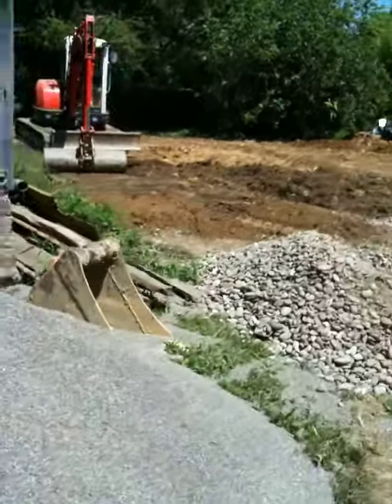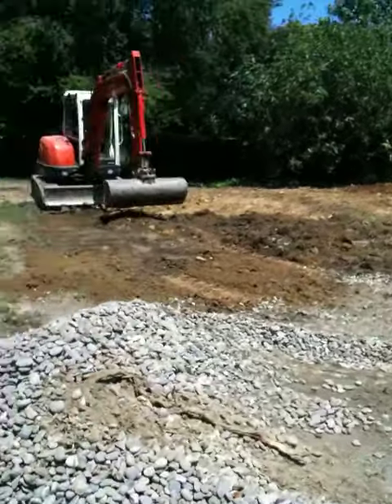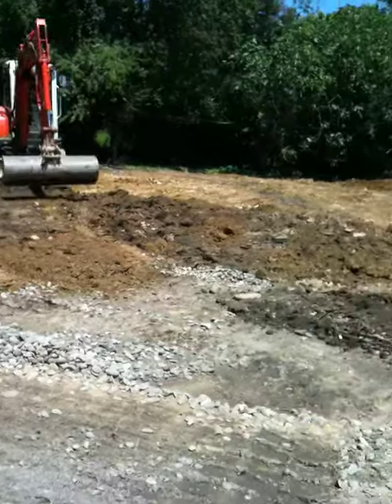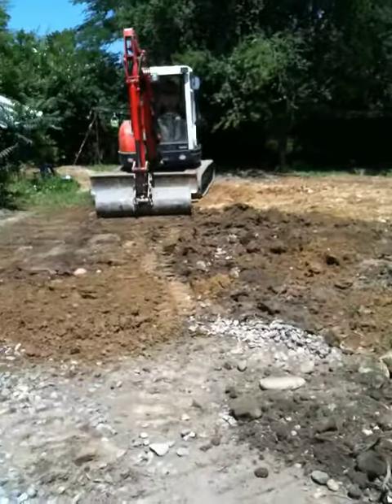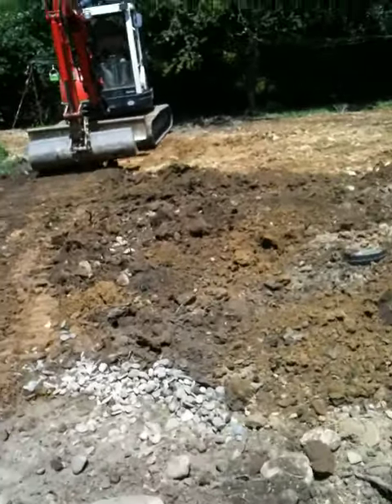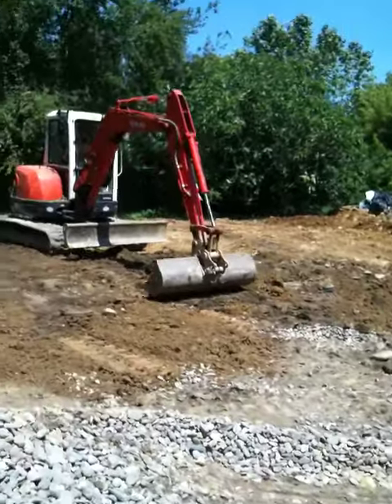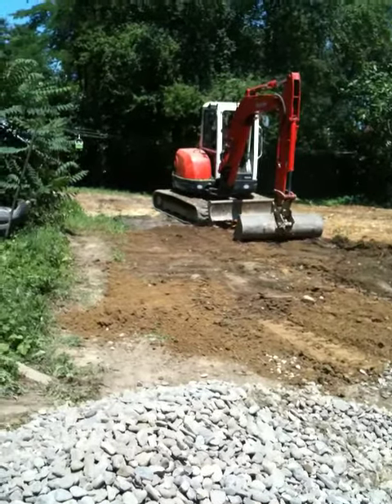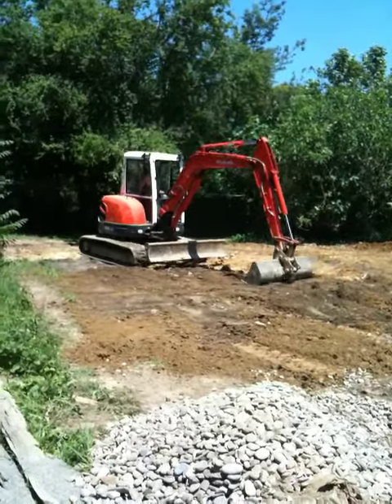Week 20: Pt 11 - Building the Sand Filter for Septic System (The French Renovation)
29 June 2010. Libaros, France, Le Manoir de La Pyrène. Focus on the installation of the fosse septic is now on the construction of the sand filter, which is the 3rd stage in the cleansing of waste material.